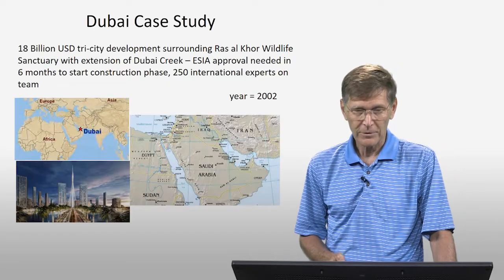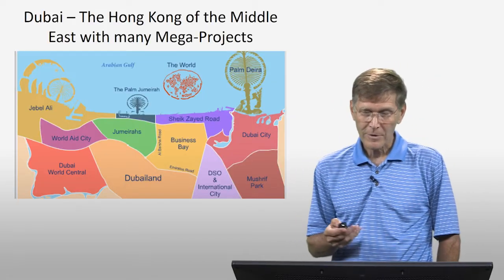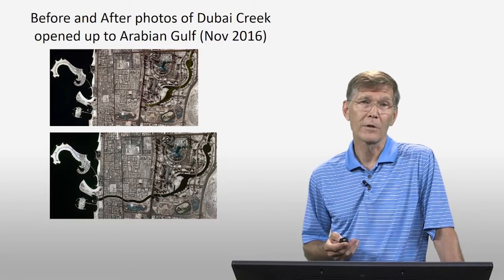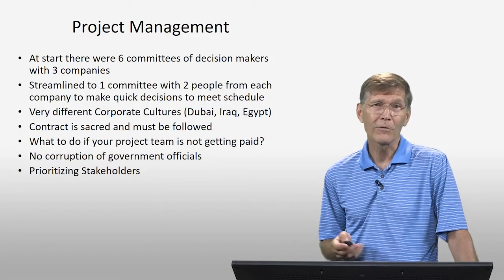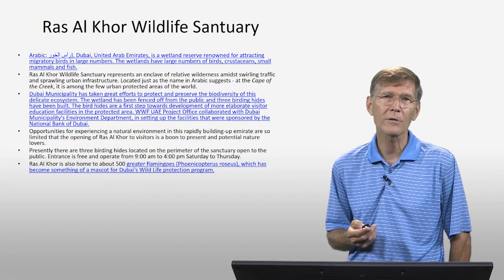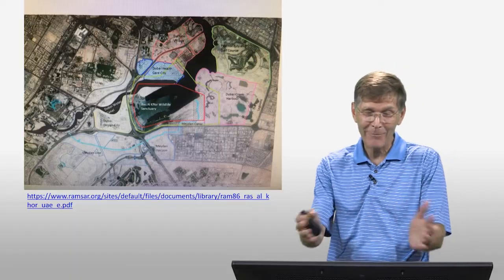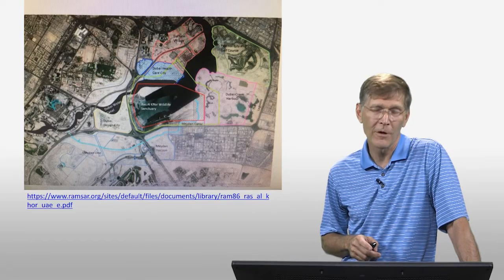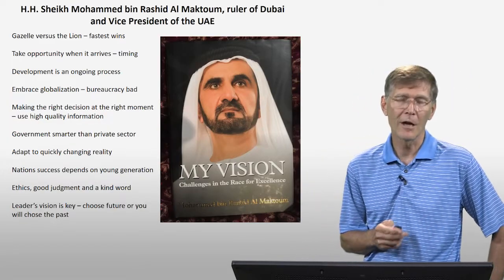CEE 582 S18V01